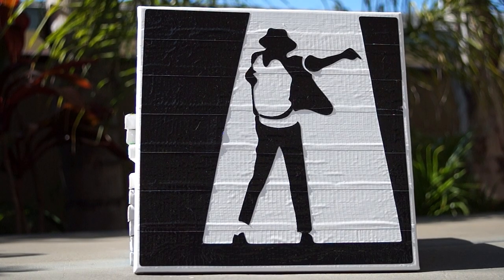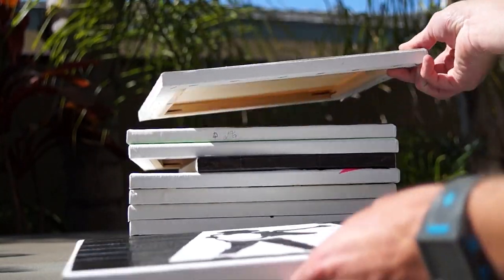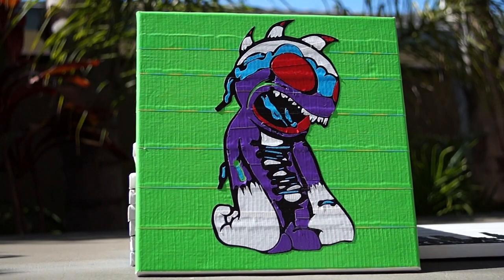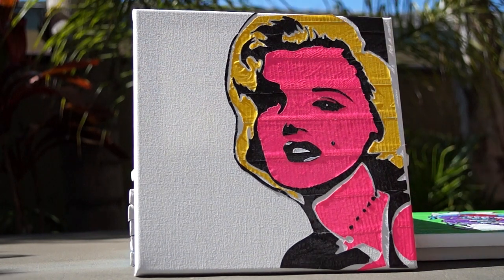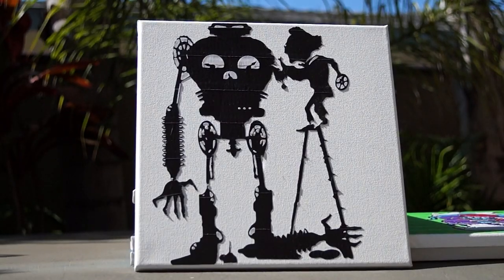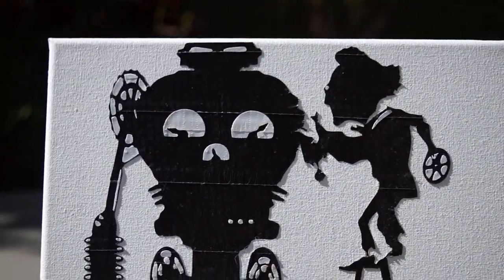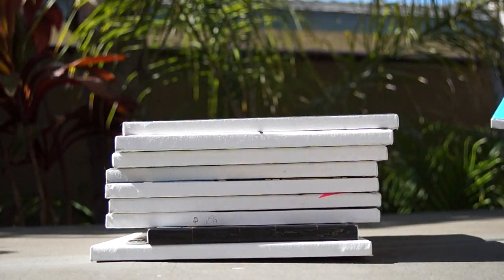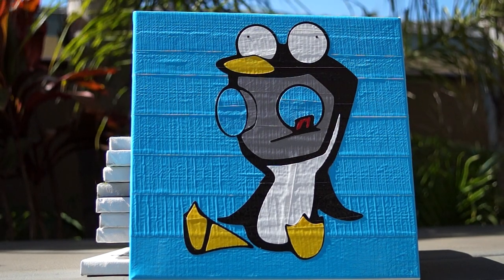Custom Duct Tape Paintings | Duct Tape Wallets Los Angeles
Custom Duct Tape Paintings

For all your duct tape click the link below for tape brothers duct tape.